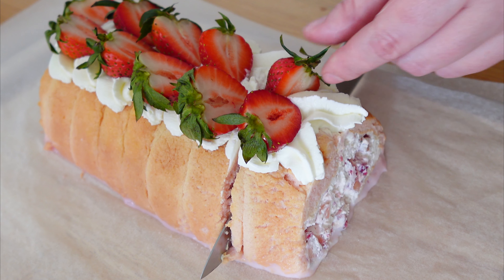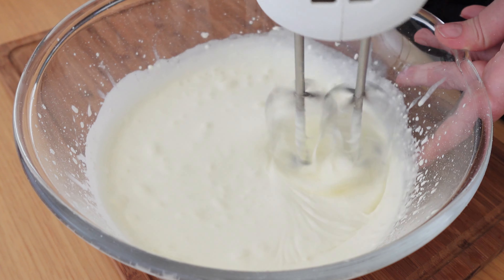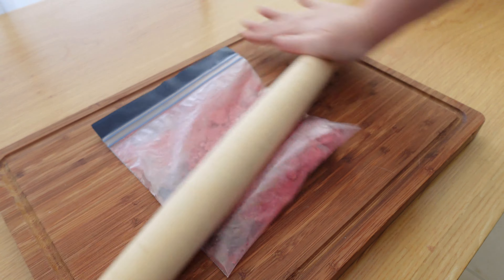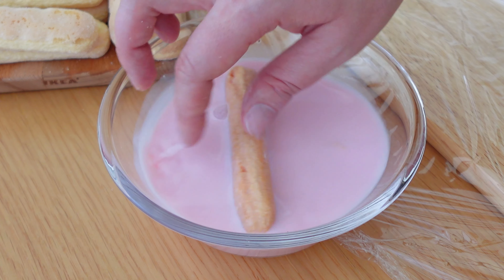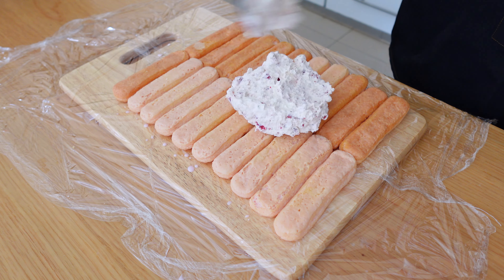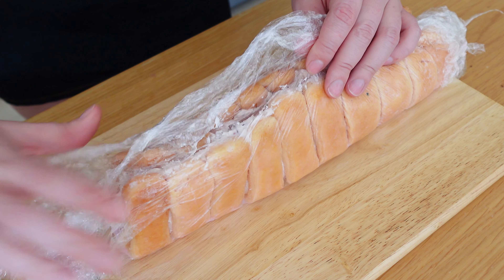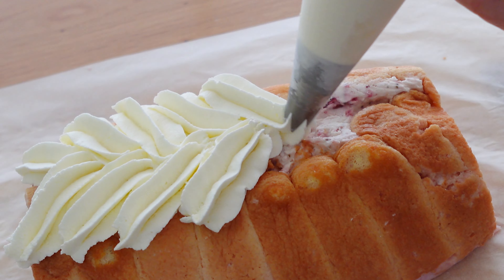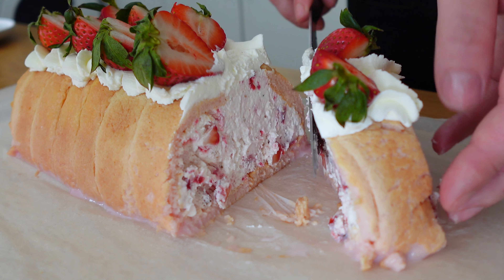New SUMMER NO BAKE DESSERT! It's the best thing I've ever had! Strawberry tiramisu.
Strawberry Tiramisu is the perfect summer no-bake dessert made with fresh strawberries, ladyfingers, and mascarpone! This summer version is made without coffee, alcohol and raw eggs. The non-standard presentation will definitely impress everyone. Super easy to make and so delicious!

INGREDIENTS:
20 ladyfingers
250ml(1 cup) strawberry milk
200g(1 cup) mascarpone cheese
400ml(2 cups) heavy whipping cream
65g(2/3 cup) icing sugar
100g(1/2 cup) strawberries
15g(1/2 cup) freeze dried strawberries

Follow for more delicious recipes: @_sweetsandtreats